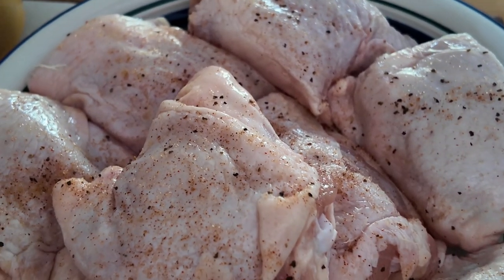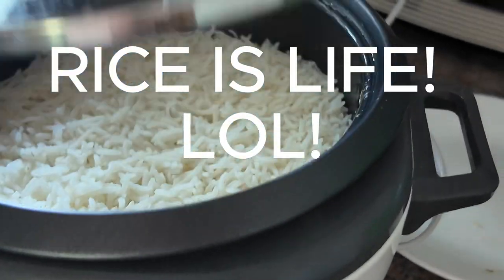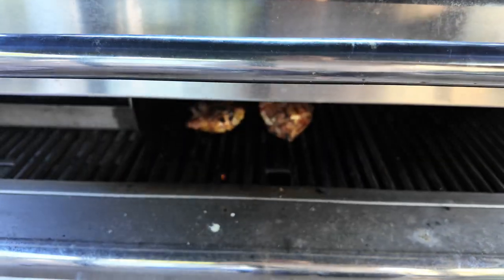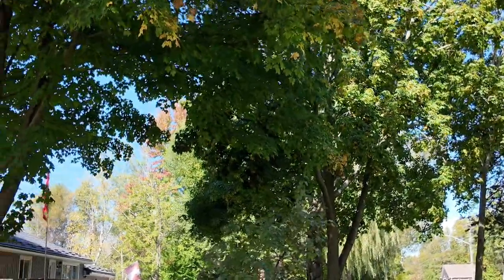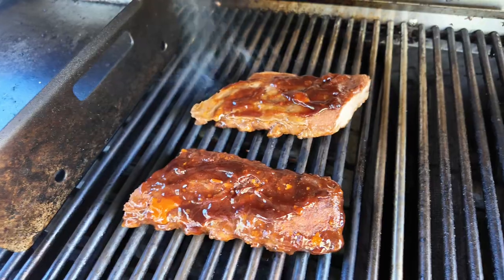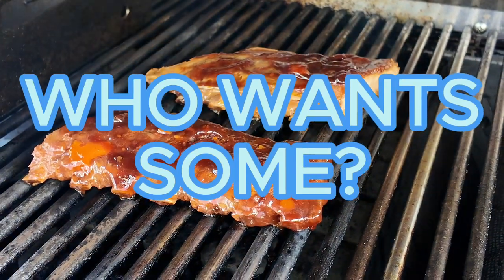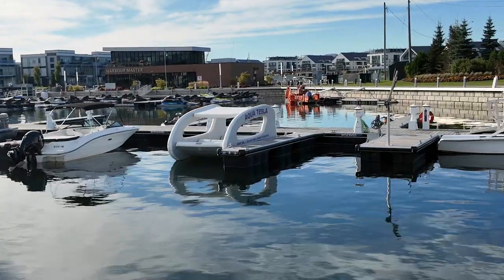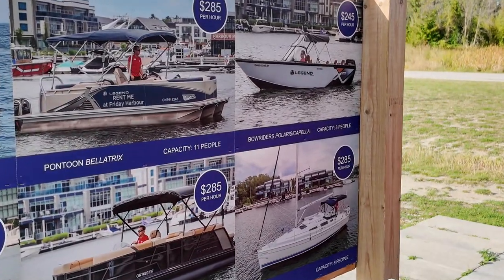Friday Harbour Resort In Innisfil, Ontario! | DJI Action 5 | Pocket 3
FRIDAY HARBOUR Resort and Beach Innisfil Ontario Canada | DJI ACTION 5 using DJI POCKET 3

🎥💡 CAMERA GEAR I USE:
Waterproof Action Camera: ➔
Action Waterproof Camera: ➔
Vlog POCKET3 Camera: ➔
Waterproof 360 Camera: ➔
Tiny 4k 360 GO 3S Camera: ➔

💡🎥 ACCESSORIES - MUST HAVE
Extra Battery Handle: ➔
MIC 2 With Charging Case: ➔
Protective case: ➔
Carrying Case for Insta 360 X4 : ➔
65W Portable Charger: ➔
3m 9.8ft Selfie Stick: ➔
Power Selfie Stick- Built-in 4500mAh battery: ➔
Handle w/Tripod for doing Bullet Time: ➔
Carbon Fiber Mini Tripod Stand: ➔
Upgraded Long Magnetic Neck Mount Lanyard: ➔
Insta360 X4 Fast Charge Hub: ➔
Insta360 X4 Battery: ➔
External 1T Hard Drive for storage: ➔
Travel Cary Case for Hard Drive: ➔
Cable for Charging: ➔
UGREEN 240W USB C to USB C Cable for charging: ➔
UGREEN 100W USB C to USB C Cable Fast Charging: ➔
100W Power Bank Fast Charge, 3Ports USB C 20000mAh: ➔
Sling Bag for all my camera gear: ➔
PacSafe 7 Liter Anti-Theft Shoulder Bag: ➔
PacSafe 3 Liter Anti Theft Bag: ➔
140W Power Bank, 27000mAh for Laptop I use: ➔
UGREEN Phone Stand for Desk Adjustable Height: ➔

🎧🎶 Open-Ear Headphones
SHOKZ Open-Ear True Wireless Bluetooth Headphones: ➔

🥽 SNORKELING & SWIMMING ITEMS I USE:
Scuba Diving & Snorkeling Mask: ➔
Mask Strap Cover: ➔
Swimming Goggles: ➔

✈🛅 TRAVEL ITEMS I USE:
Approved Clear Travel Bags: ➔
Durable quick-dry Shorts: ➔
Sport Sandals: ➔
Walking shoes: ➔
Water Shoes: ➔
WATERPROOF Shoes: ➔
Quick Dry Water Shoes for Women Men: ➔

✈🛅 GENERAL CARE TRAVEL ITEMS I USE:
OneBlade Face & Body Razor: ➔
Travel Case: ➔
OneBlade 360 flex blade: ➔